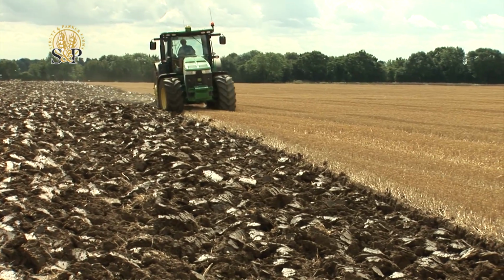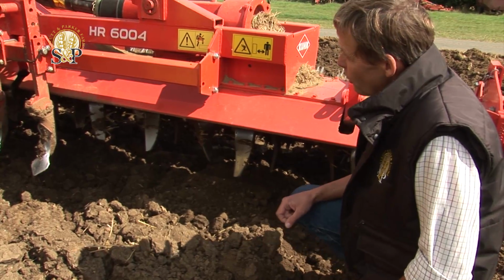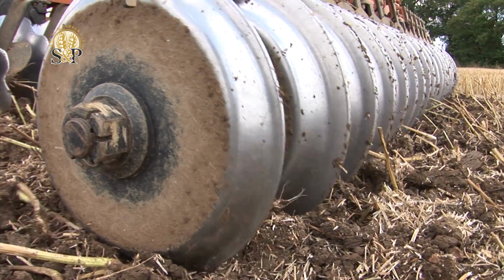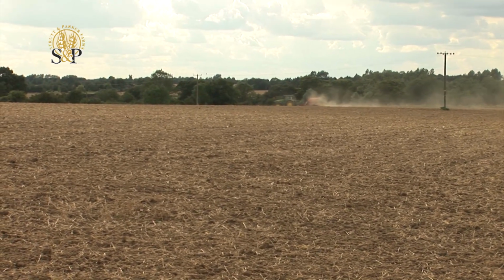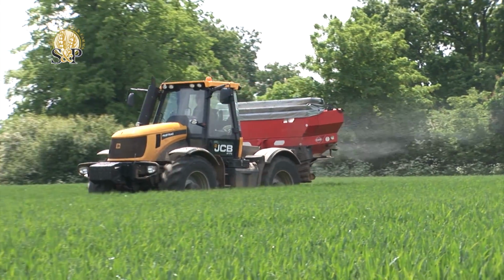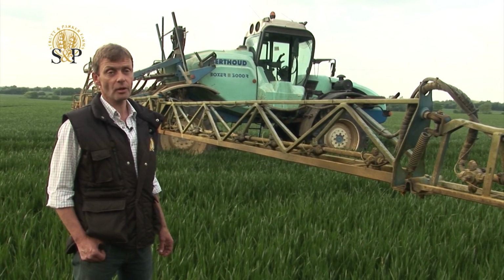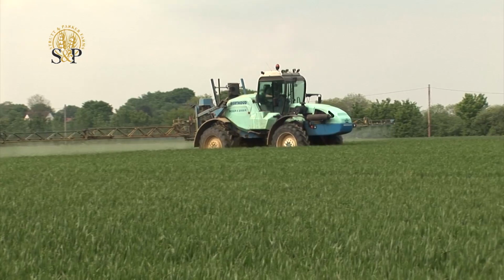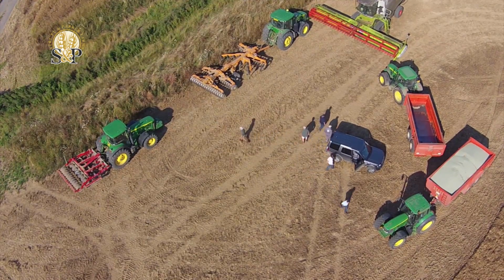Our Farm Machines at Strutt and Parker Farms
There are all sorts of farm machines hard at work in the fields of crops looked after by Farm Manager Andrew Cook. He takes you around the farm at different times of year to meet the machines at work. He explains what they do and how.

From ploughing, planting, using plant protection products and fertilizer right through to harvest there’s lots to see close-up. When you next see tractors and other machines at work in the fields you will know what they are doing.